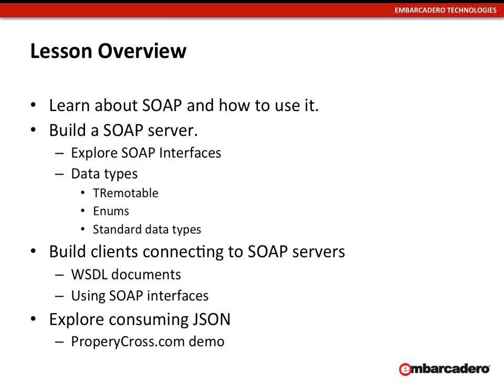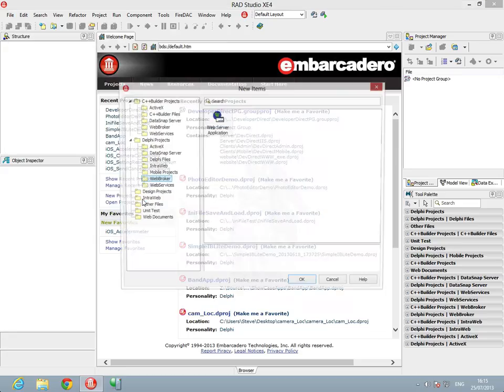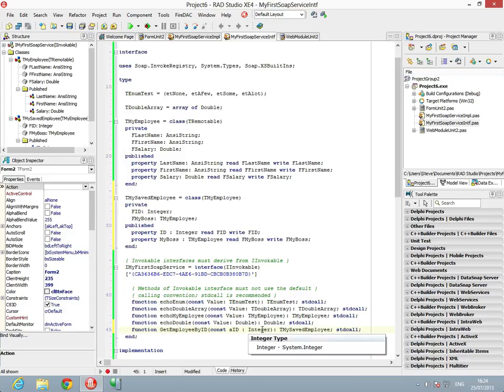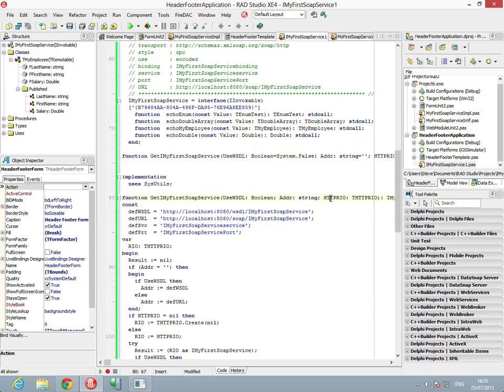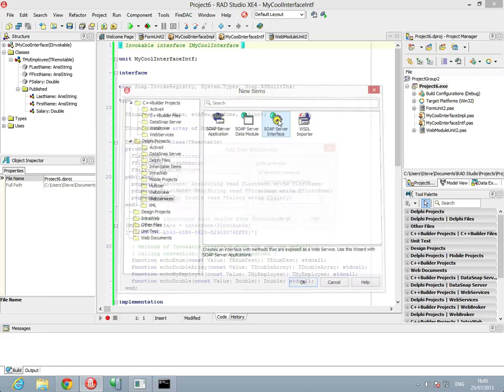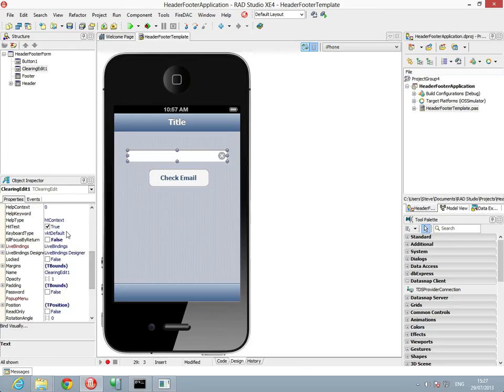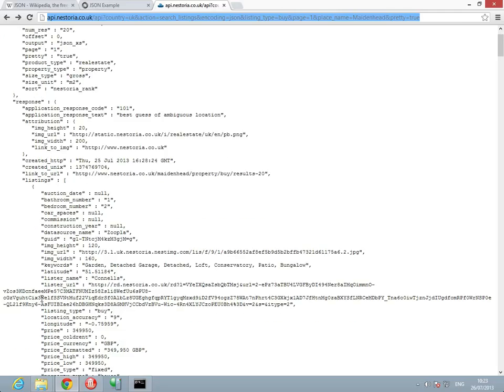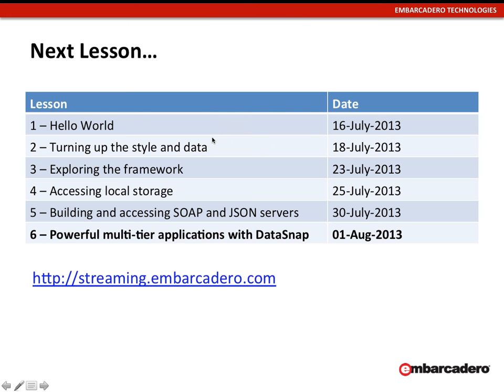Lesson 5 - iOS Mobile Development Kick Start - SOAP and JSON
Lesson 5 of 6 (Embarcadero Developer Direct Mobile Development Kick Start series) - In lesson 5 we learn about building scalable SOAP servers and also consuming JSON via TIdHTTP component. Along the way there are a number of tips on how to make your SOAP servers scalable and protect them from change and enhancements. At the end of the lesson, your home work is to write a iOS client application consuming JSON or WebServices with the skills learned so far in the series and from this lesson. For episode resources mentioned in the video, including links to the rest of the Kick Start season, please